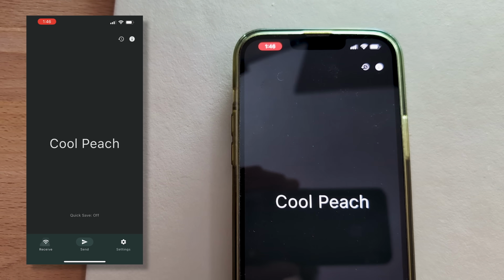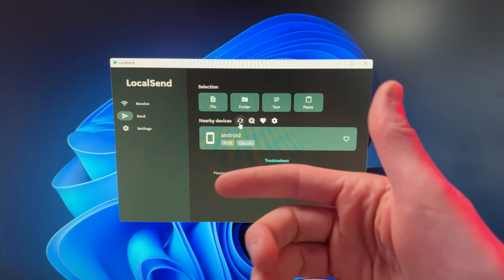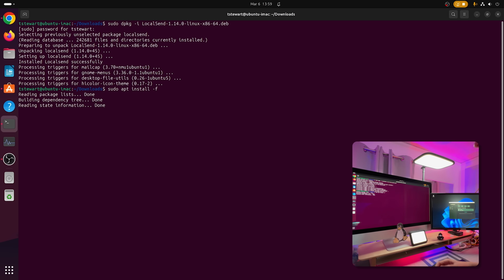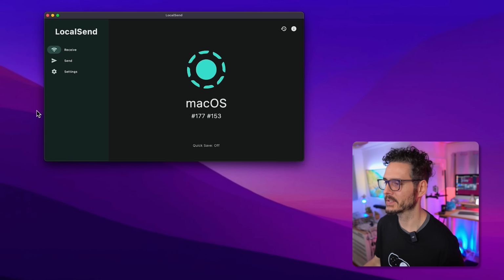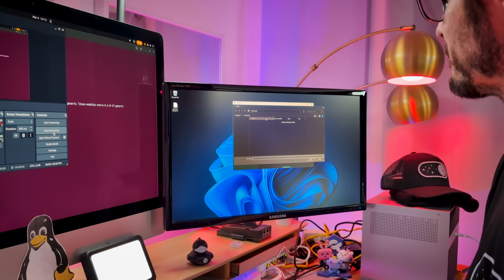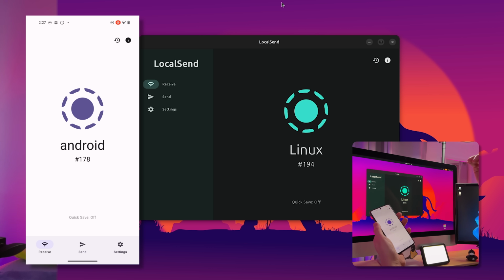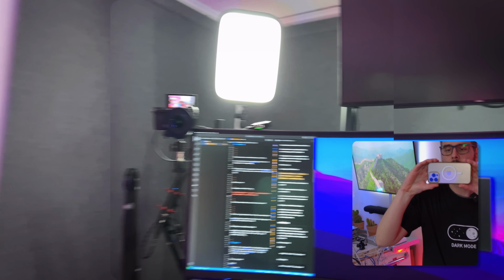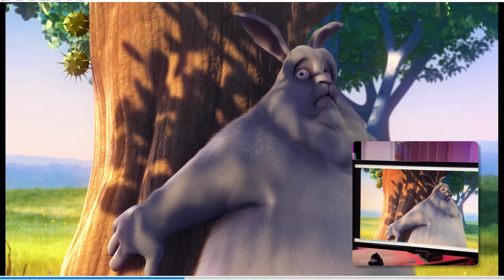Meet LocalSend - A Cross-Platform, Open Source Alternative to AirDrop and Quick Share!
LocalSend is a free and open source application that securely transfers files between devices without the internet.  It's cross-platform meaning that it's available for Windows, Mac, Linux,  iOS (iPhone, iPad), and Android devices.  This is a great alternative to AirDrop or Quick Share and can send and receive files to other devices without a 3rd party service like Google Drive.

I used LocalSend around 20x while creating this video and all transfers went flawless!

00:00 - What problem am I trying to solve?
00:54 - LocalSend
01:48 - Installing on Windows
02:59 - Application Walk-though
03:59 - Installing on iOS
05:00 - Installing on Android
05:56 - Installing on Linux
07:36 - Installing on macOS
08:15 - App is Built with Flutter
08:47 - Windows to iOS
10:02 - iOS to Android
10:45 - Android to Linux
11:25 - Linux to macOS
12:05 - macOS to Windows
12:52 - This Video Almost Wasn't
13:20 - LocalSend + Docker?